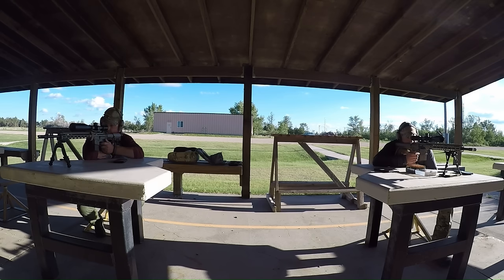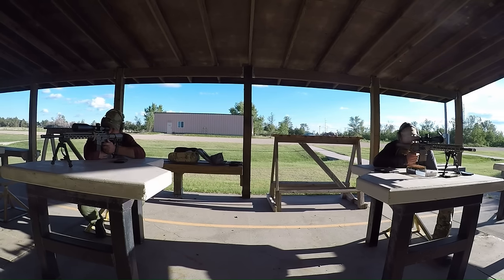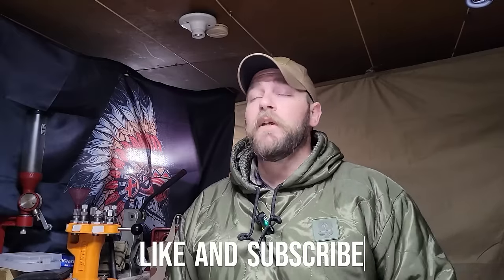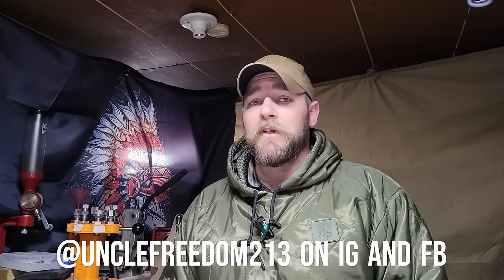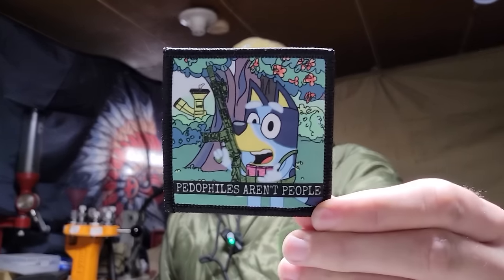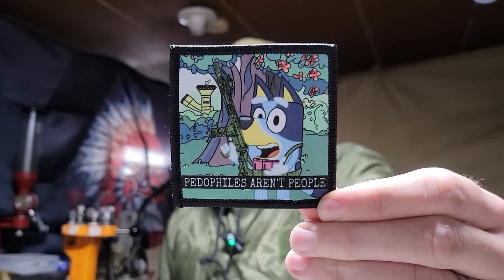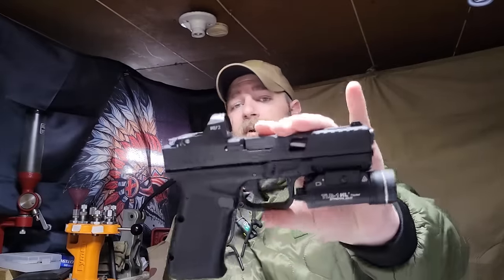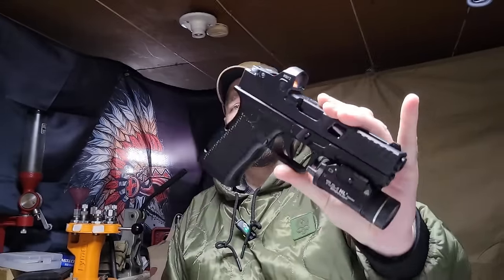Home Defense Firearms considerations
Today we look at a breakdown of the pros and cons of the firearm you choose for self defense in the home as well as some ammo considerations.